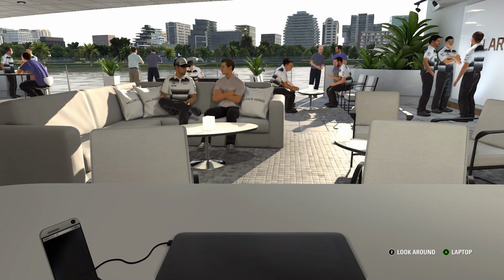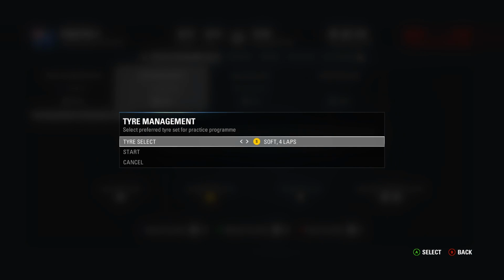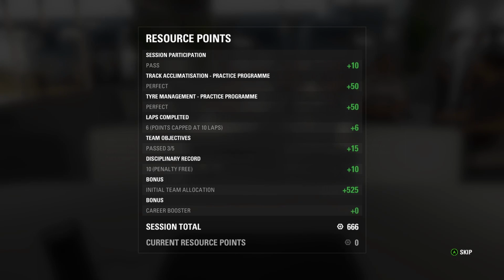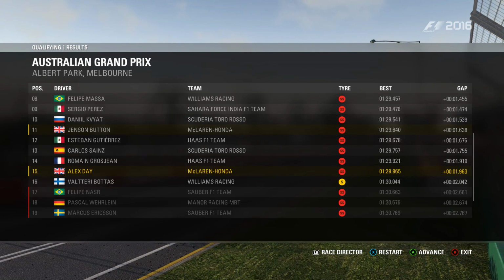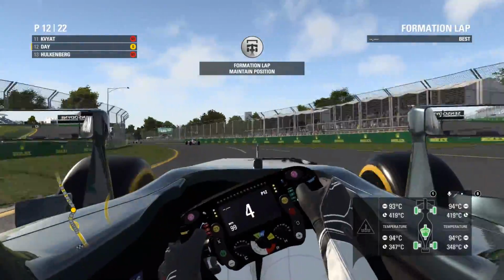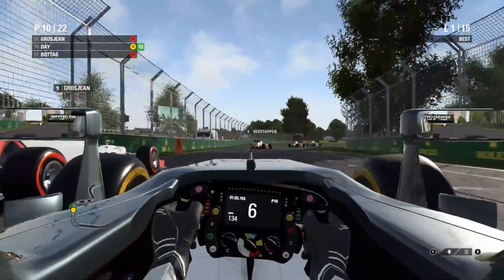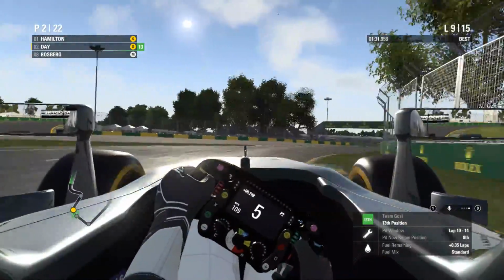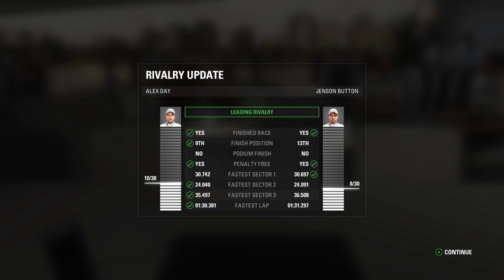FailRace Play F1 2016 Mclaren Career Mode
I take a look at F1 2016 by compeating in the first race of a career mode using the audience choice of car, a Mclaren.

(i am using the first one on the thread)